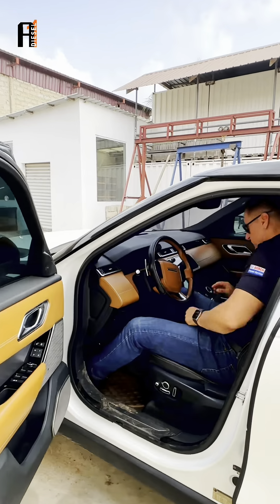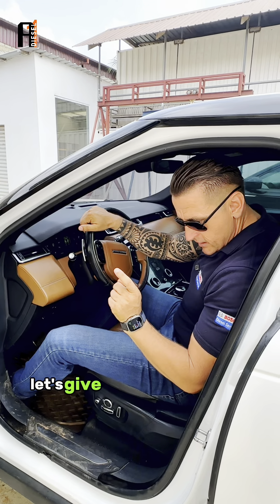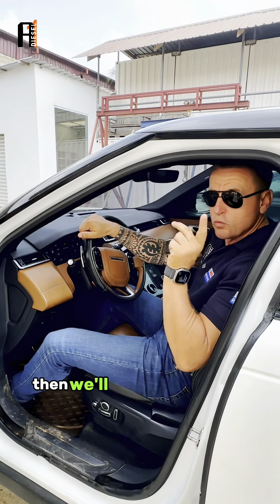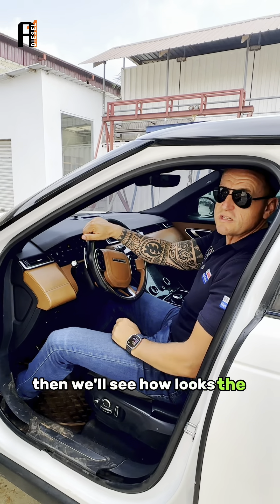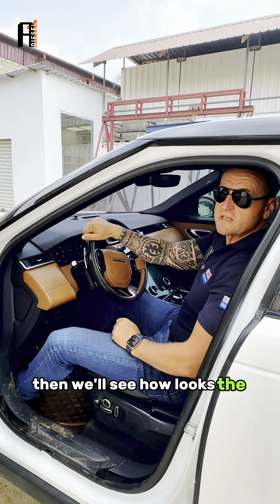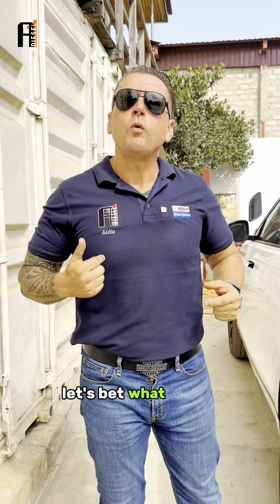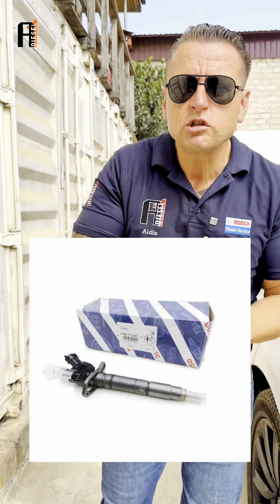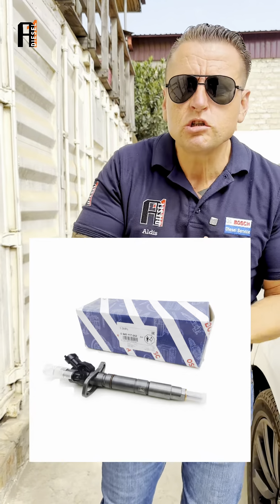Why is Your Range Rover Velar Smoking Black?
Is your Range Rover Velar showing black smoke from the exhaust? In this video, we explore the common causes behind black exhaust smoke, from fuel system issues to air intake and injector problems. Learn how to identify the root of the problem and get tips to prevent further damage. Keep your Velar running smoothly and efficiently!